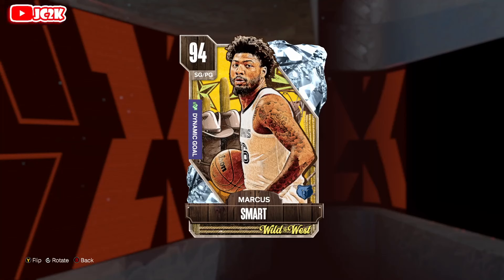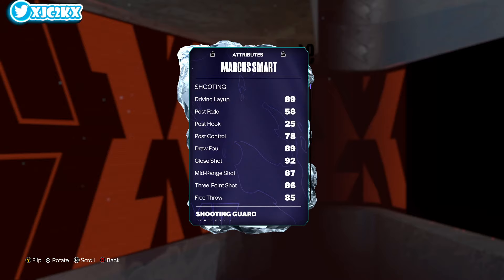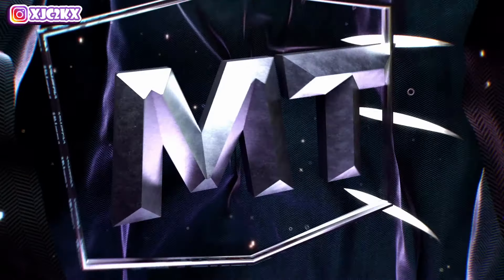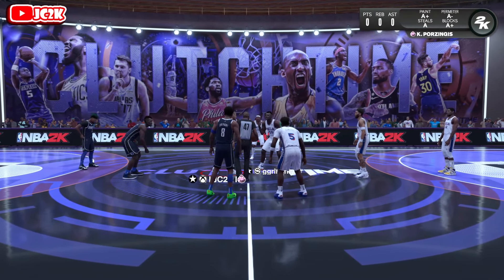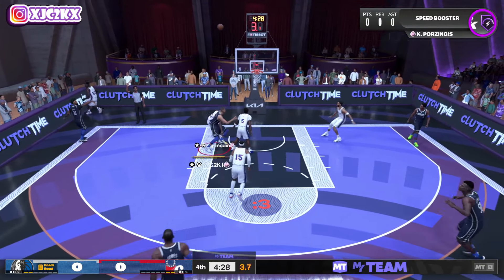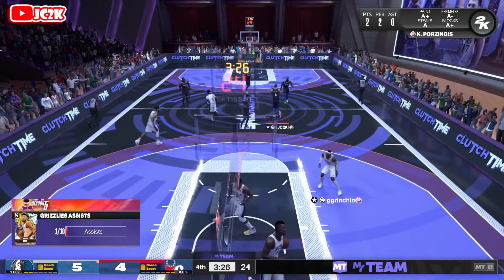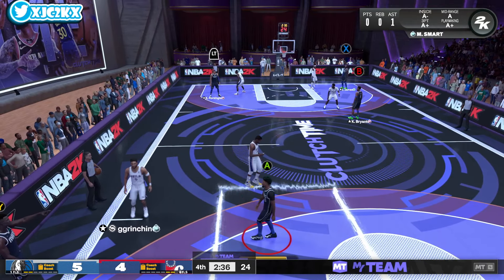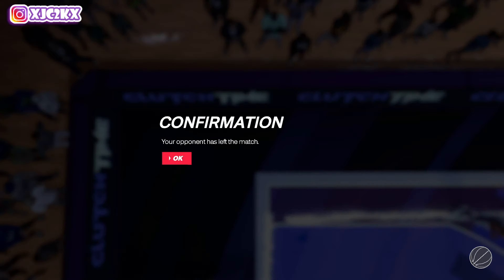DIAMOND MARCUS SMART IS THE BEST BUDGET POINT GUARD IN NBA 2K24 MyTEAM!!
In this video I did gameplay with the brand new Diamond Marcus Smart! Marcus came out Friday in the new Wild West packs alongside other cards such as 100 Overall Shaquille O'Neal, Galaxy Opal David Robinson, Galaxy Opal Kobe Bryant, and so many more in NBA 2K24 MyTeam!! If you enjoy this video please make sure to leave it a like and a comment and most importantly make sure to hit the subscribe button to help me grow towards 20,000 subscribers on the channel!